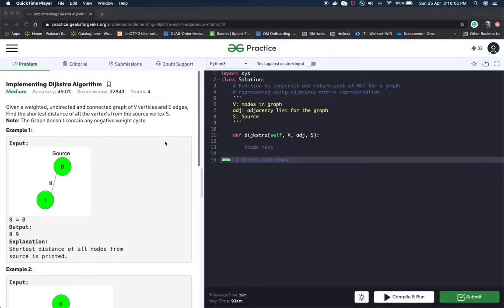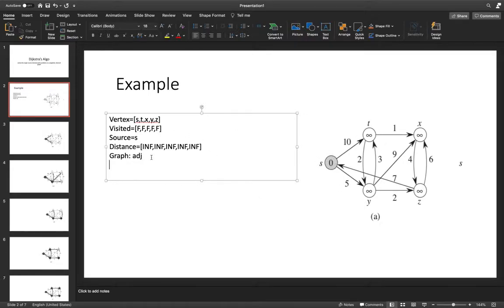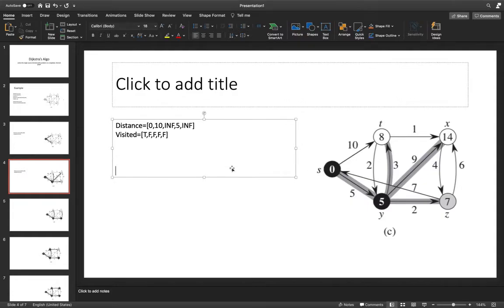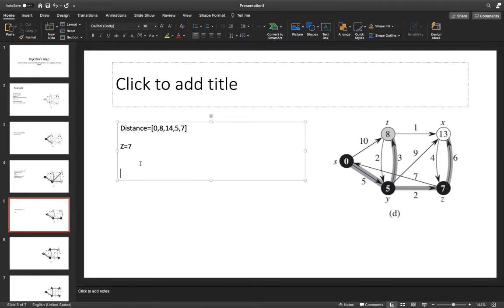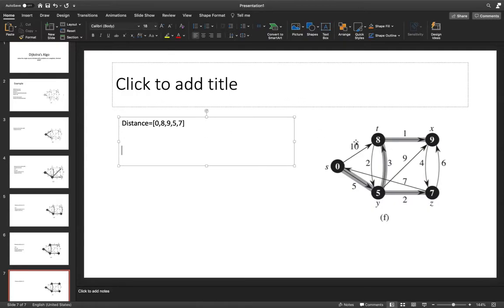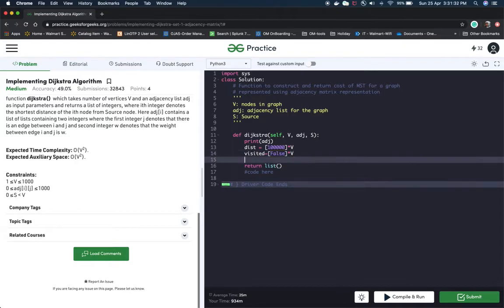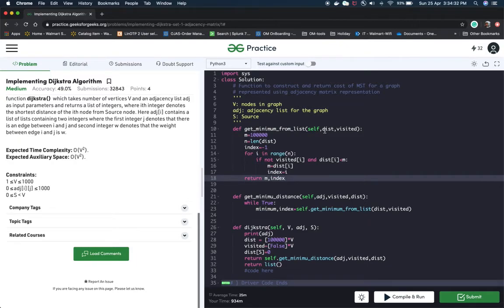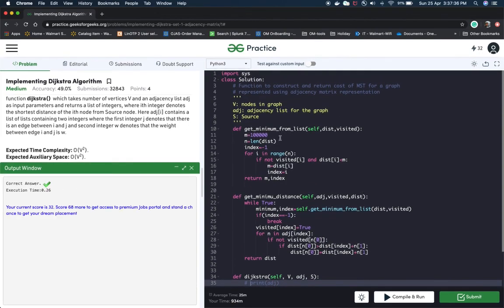Dijkstra's Algorithm in Python Solution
How to solve the single-source shortest-paths problem on a weighted graph  using Dijkstra Algorithm in Python